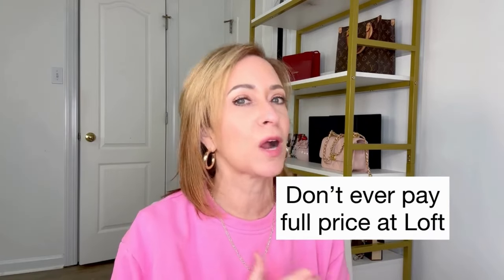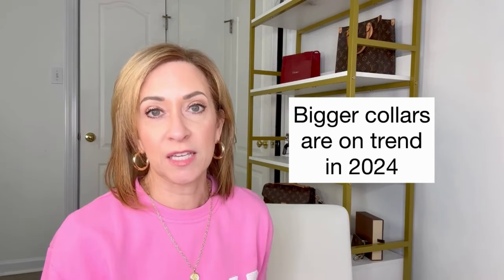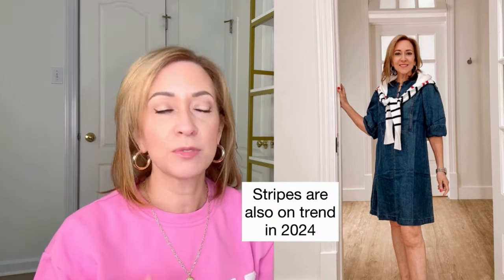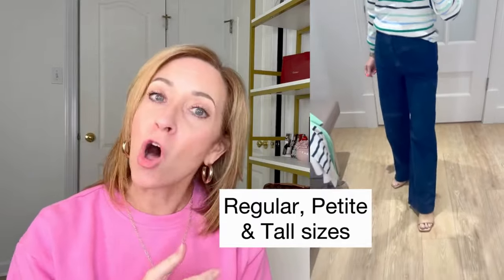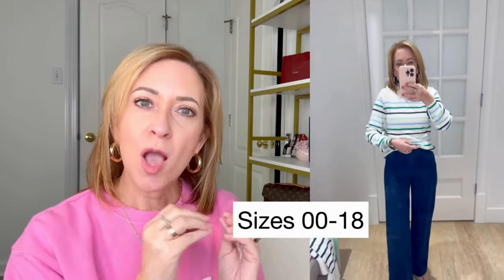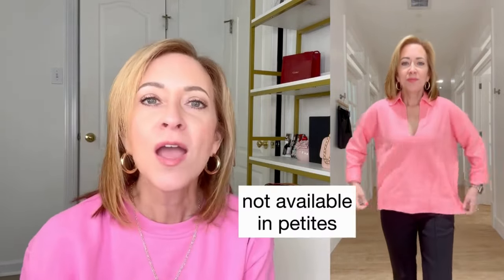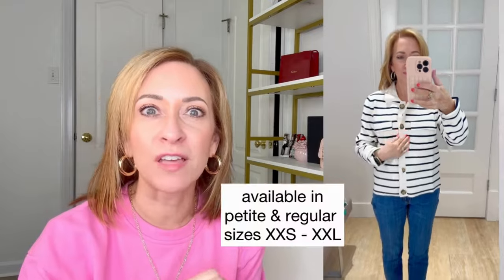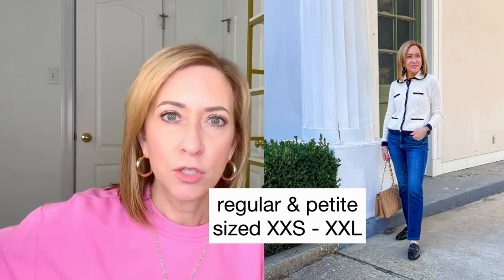Come with me to Loft for a try on! Everything available in regular, petite & some in tall.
👇🏼PRODUCTS MENTIONED 👇🏼

I N S T A G R A M
N E W S L E T T E R
P I N T E R E S T

Facts about me for reference:
Age 57
Height 5’0